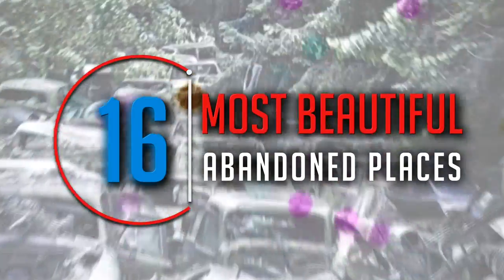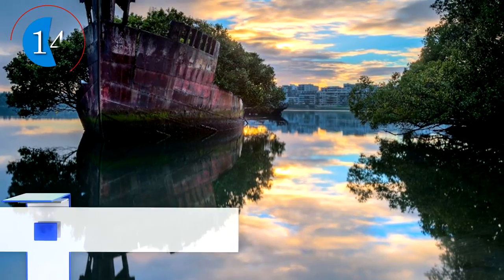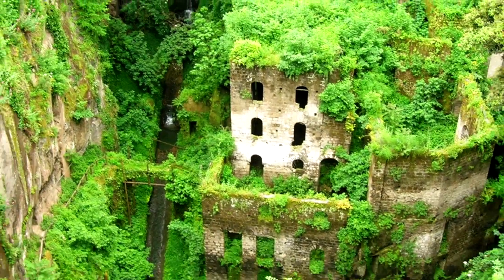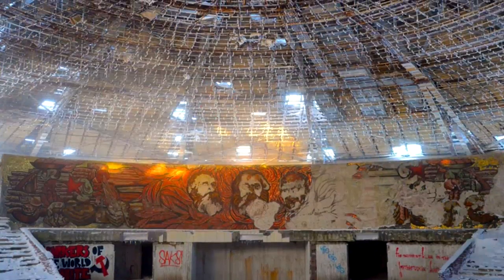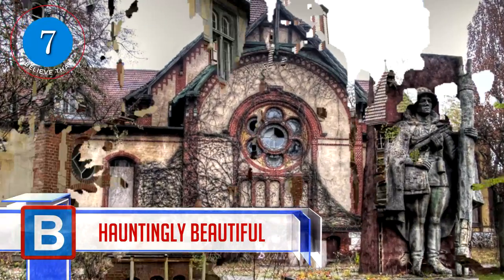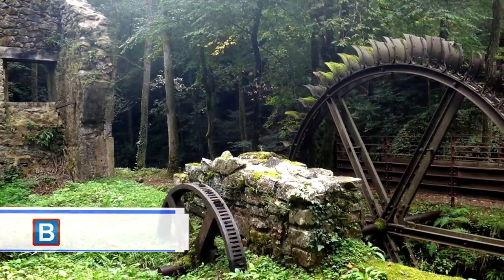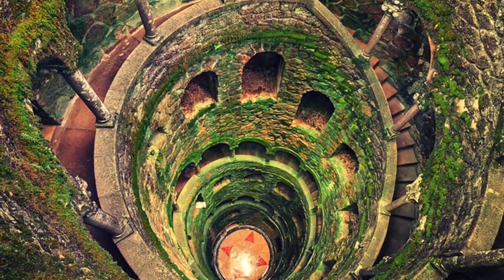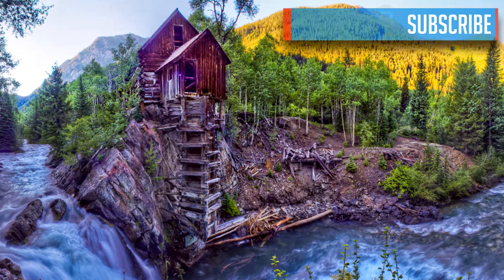16 Unbelievably Beautiful Abandoned Places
Have you ever explored an abandoned place? We have gathered a list of 16 unbelievable abandoned places you will be sure to visit!

16 Most beautiful Abandoned Places

10 - Not something from a Sci Fi movie…
This was actually the HQ for the Communist Party in Bulgaria. It looks like a giant flying saucer, and was created by the communist regime as a meeting place. It was active from 1981 to 1991, and then fell into disrepair when the fall of the Soviet Union took place. Apparently they are looking into restoring it.

9 - Old places have soul…
And this exquisite abandoned railway station oozes soul. Its location is the former Russian territory known as Abkhazia. It was deserted in the 90’s, more than likely due to blockades imposed by Russia. This type of architecture is known as Stalinist Gothic or Socialist Classicism.

 8 - Only memories left behind...
This is the Gouqi Island, which forms part of a group of nearly 400 islands called the Shengsi Islands in China. At one stage it was a super busy fishing village, but with the developments of secondary and tertiary industries, many of these little fishing villages didn’t last too much longer, and people left seeking work elsewhere.

7 - Hauntingly Beautiful…
Sadly, the stories of what went on inside the Beelitz -Heilstaten hospital are not as hauntingly beautiful as some of the architecture seen in this building. This hospital once had Hitler recovering there for a bit. It saw thousands of TB patients heading through the doors, had murders take place inside, accidental deaths and I’m sure many other atrocities.
The Sanatorium is in Brandenburg in Germany,  and sees many people breaking in just to capture some of the beauty that the actual building hosts.

6 - A romantic tale…
There doesn’t seem to be an exact story as to how the Chatillon Car Graveyard in Belgium came into being, but it’s a breathtaking sight. The cars are surrounded by plants and branches and vines are growing through the vehicles. Reporters say the cars were left in haste, but the romanticized story attached to them is that the cars belonged to US Soldiers, who left them behind when the war finished and they returned home.

5 - Going back in time…
This makes me feel like I am right there at this blade mill in France. Not much is given about this exact blade mill, but the sharpening of blades, scythes, sickles, knives and swords took place there. Apparently many grinders died very young due to grinders disease, which is a lung disease more than likely from inhaling the dust when the grinding took place.

4 - No trespassing allowed…
It’s all because of one brave girl that we have access to these beautiful images of an abandoned rocket factory in Russia. We only know her as Lana, and she broke into the factory, situated just outside Moscow. As you can imagine, Russian authorities weren’t happy at all, and even posted threatening letters on her website. So a big thank you Lana, for showing us what it looks like on the inside!

3 - A personal journey…
This 27-meter-deep well is found in Sintra and is known as the Initiation Well. It’s meant to be lead one on a journey of self-discovery and rebirth. You’re either going into the darkness or coming out into the light. Also could be deemed as death and birth.
It was owned by a well-known freemason, who used the wells (there are 2 of them) for ceremonial purposes. They were never used to draw water, and every part of the wells is symbolic in some way.

 2 - Ghost Town…
Or rather Ghost Subway… this is stunning, the City Hall Subway Station in New York, and was supposed to the showpiece when it came to subway stations. However, a mere 41 years after opening – it was actually closed down. For some reason, traffic at that station saw a rapid decline, and then with the onset of the Great Depression and then WW2, the station wasn’t used at all… so it was shut down. It received landmark status in 1979, and there plans in the pipeline a few years ago to bring it back to life.

1 - History created…
This breathtaking Crystal Mill is from 1892, and is actually a decompressor station. Constructed in 1893, it was used as a power plant. This Mill is said to be one of the most photographed sites in Colorado in the US, and has a place on the National Register of Historic Places.